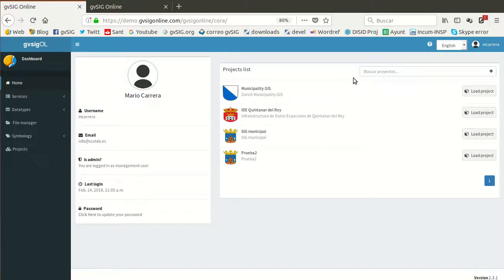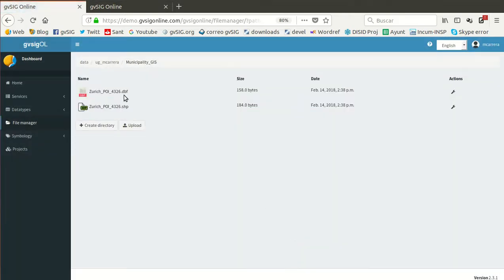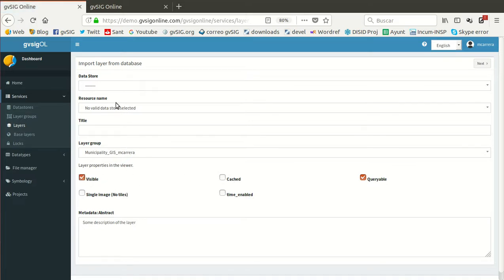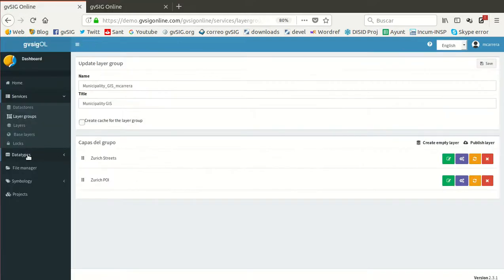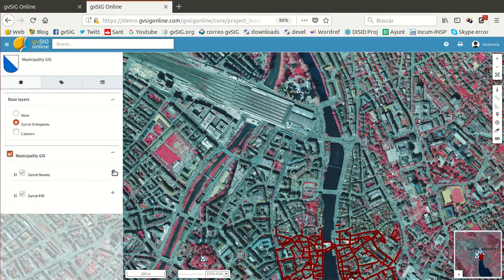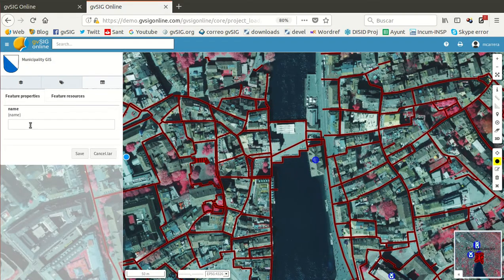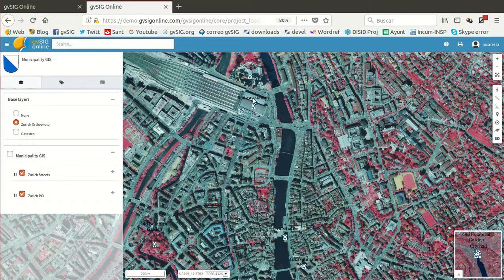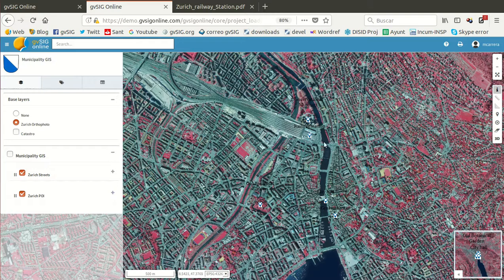"GIS for municipality management" course (Mod. 16.2): gvSIG Online (Basic editing, hyperlink...)